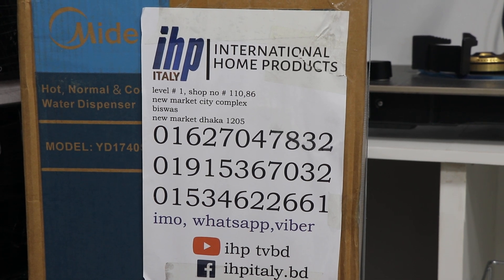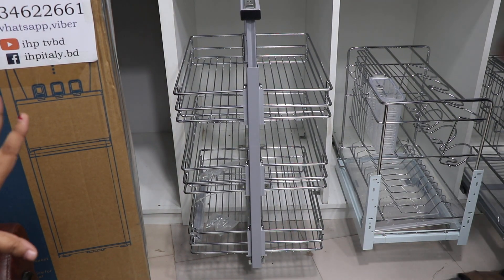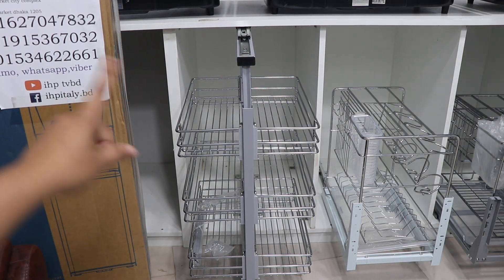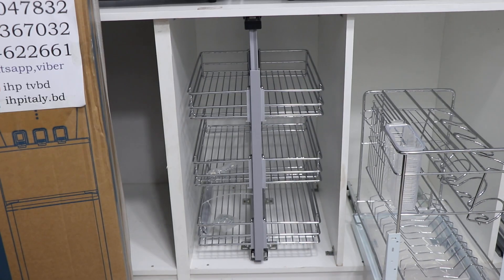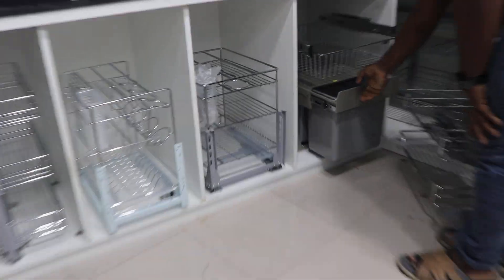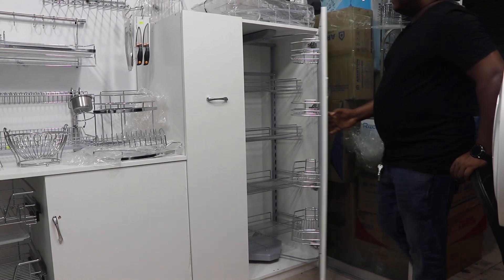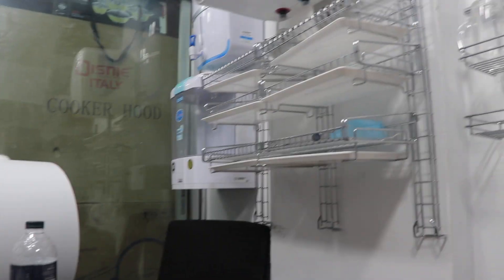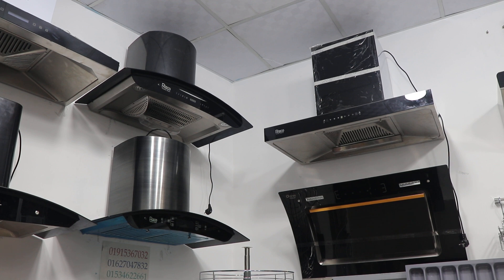কিচেন কেবিনেট সেট আপের দাম জানুন/Kitchen Cabinet Set Up Price(Family And Friends)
ভিডিওর শুরুতে অথবা শেষে অথবা ভিডিওর স্ক্রিনে দোকানের নাম ঠিকানা মোবাইল নম্বর দেয়া আছে দোকানদার ভাই দের সাথে যোগাযোগ করে আপনার পছন্দের পণ্যটি কিনুন 😃

আমার চ্যানেলে আপনাদের পণ্যের প্রচার বা বিজ্ঞাপনের জন্য যোগাযোগ করুন বা SMS
ফেসবুকে আমার সাথে সংযুক্ত থাকুন নিচে লিংক দেয়া আছে